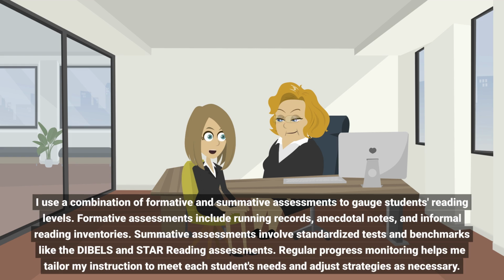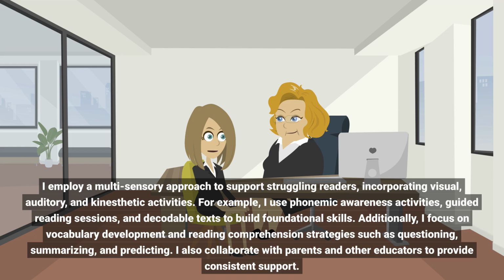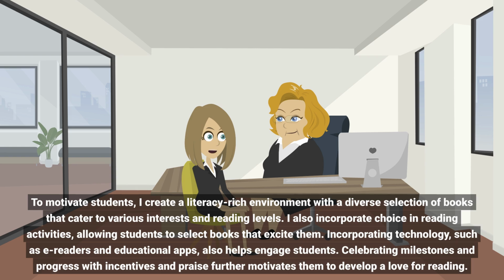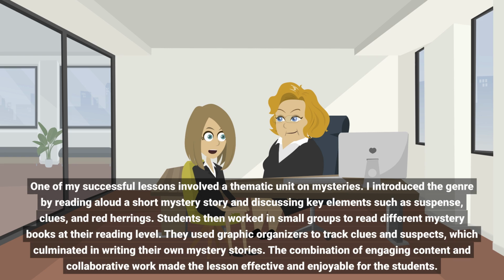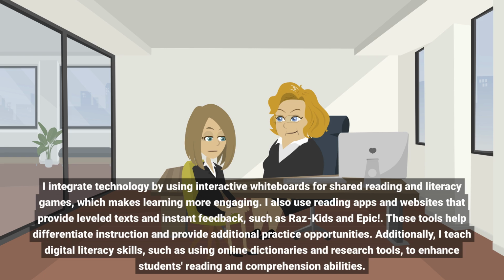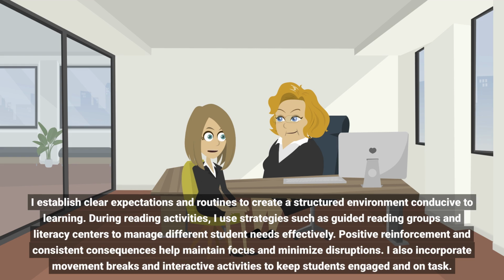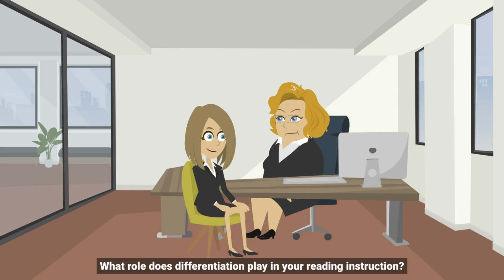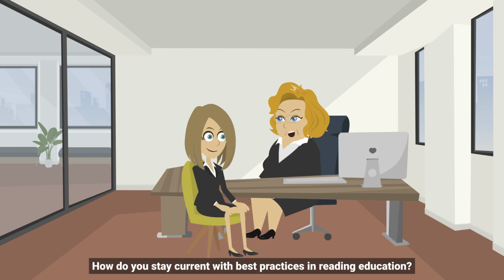Reading Teacher Interview Questions And Answers